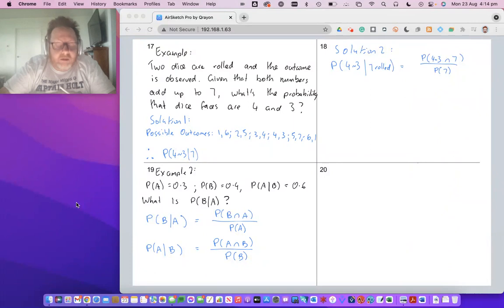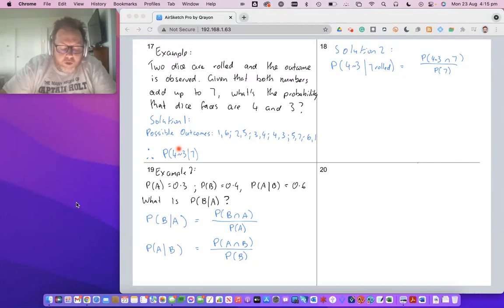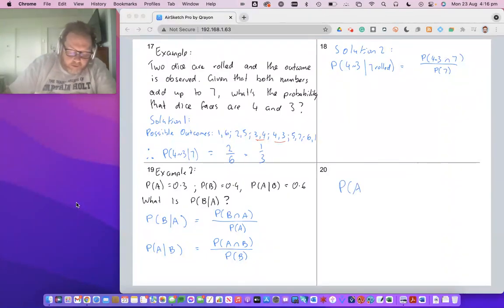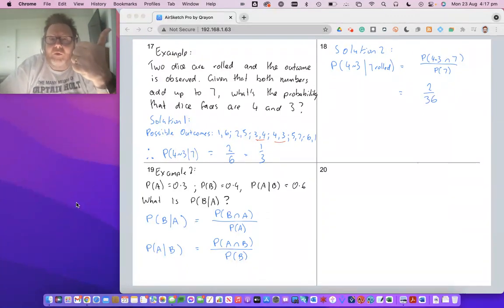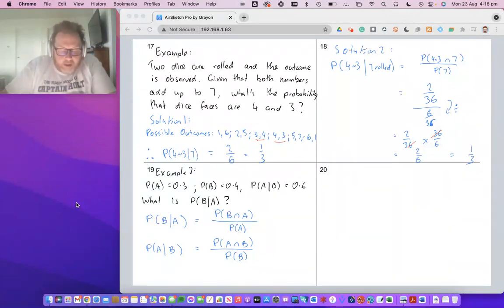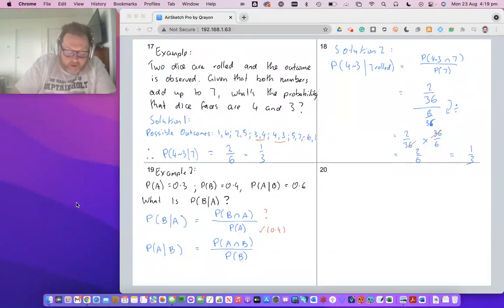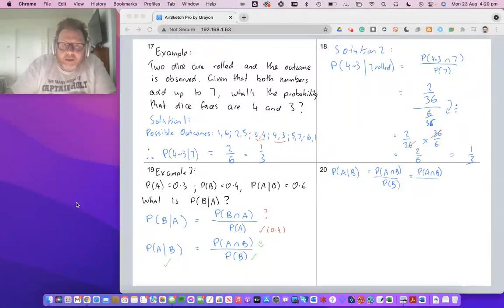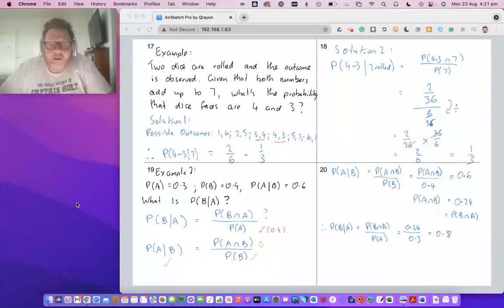MM315 - Cond Prob 2.webm